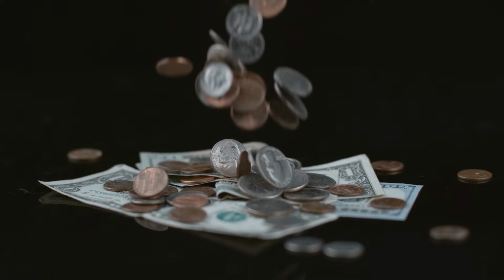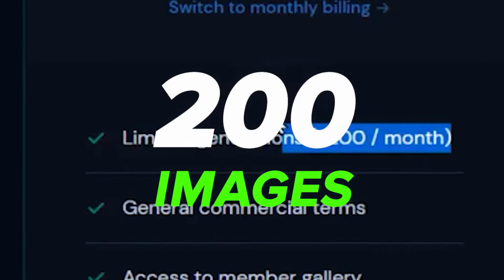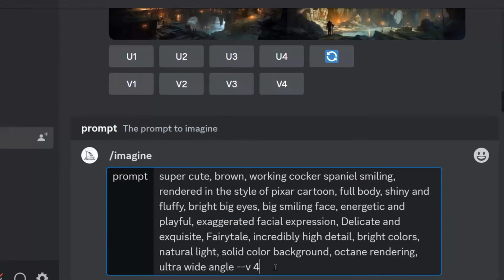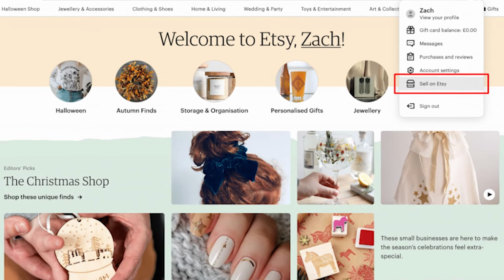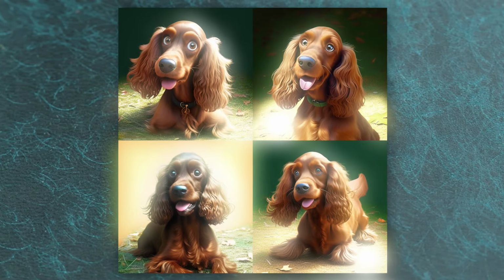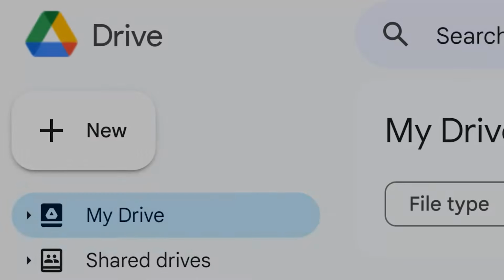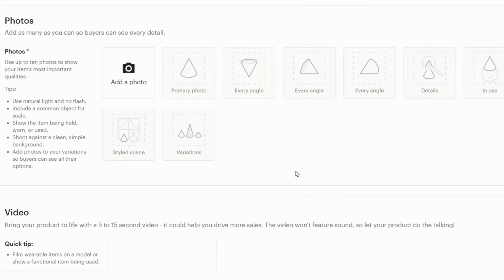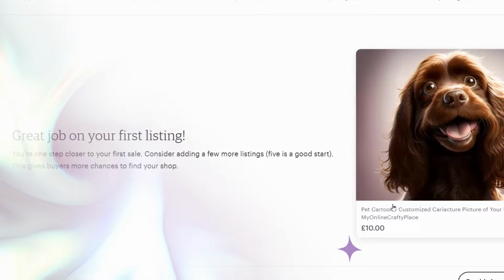MILLIONAIRE REVEALS $50/Min Midjourney Money Method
You can sell AI art created by AI (artificial intelligence) on Etsy for money. This video shows you how to create custom dog portraits using Midjourney AI software and sell this AI art on Etsy for money. Some of the bestselling products on Etsy are custom portraits of people's pets which you can make money with - now you can create this art in seconds using A.I. art-making software Midjourney

LINKS

PROMPTS USED IN THIS TRAINING

/imagine super cute, brown, working cocker spaniel smiling, rendered in the style of pixar cartoon, full body, shiny and fluffy, bright big eyes, big smiling face, energetic and playful, exaggerated facial expression, Delicate and exquisite, Fairytale, incredibly high detail, bright colors, natural light, solid color background, octane rendering, ultra wide angle --v 4

/imagine [insert photo url of dog] brown, [insert breed of dog] smiling, rendered in the style of pixar cartoon, full body, shiny and fluffy, bright big eyes, big smiling face, energetic and playful, exaggerated facial expression, Delicate and exquisite, Fairytale, incredibly high detail, bright colors, natural light, solid color background, octane rendering, ultra wide angle --v 4

/imagine [insert photo url of dog] rendered in the style of watercolor painting, incredibly high detail, natural light, solid color background, octane rendering, ultra wide angle --v 4